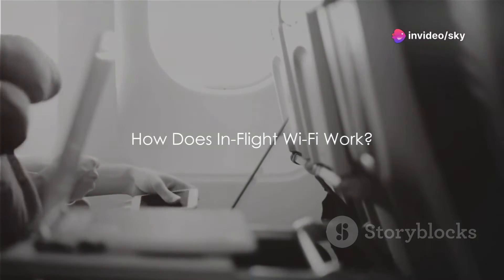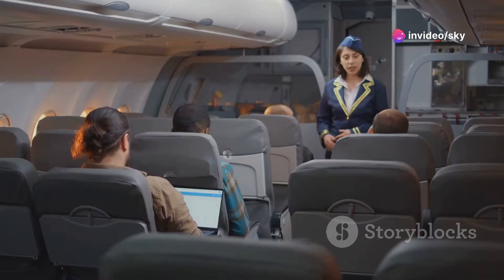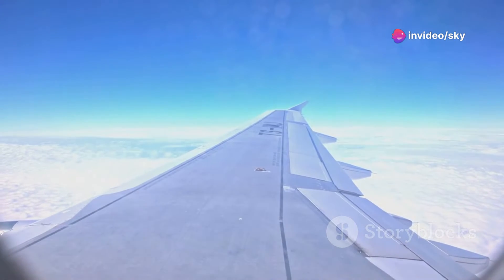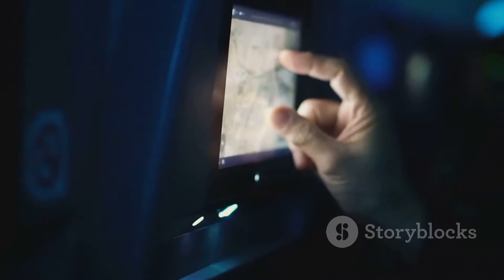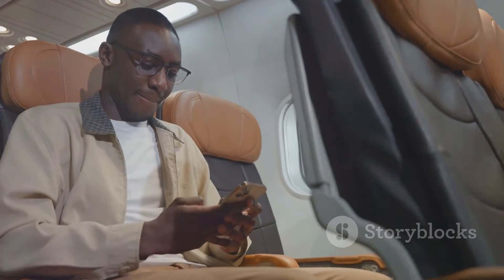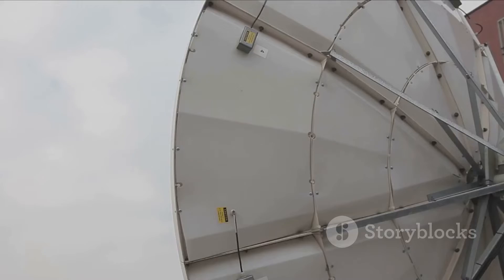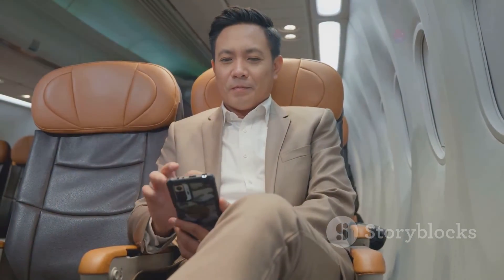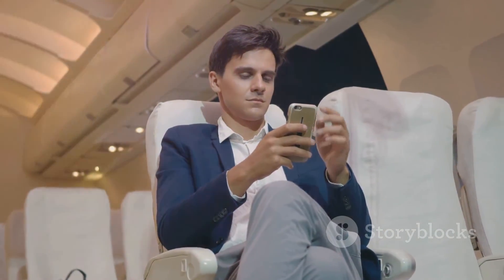How Wi-Fi Works on Your Flight: 5 Minutes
In-flight Wi-Fi keeps passengers connected by using air-to-ground and satellite-based systems. ATG relies on ground towers, while satellite systems use geostationary, low Earth orbit, or medium Earth orbit satellites. Antennas on the aircraft receive signals, which are distributed via onboard routers. Despite challenges like high costs, limited bandwidth, and latency, advances in satellite technology and potential 5G integration are enhancing connectivity. These improvements ensure a better internet experience for passengers.

OUTLINE:

00:00:00 How Does In-Flight Wi-Fi Work?
00:01:02 Air-to-Ground Wi-Fi
00:02:25 Satellite-Based Wi-Fi
00:04:01 The Benefits of Staying Connected